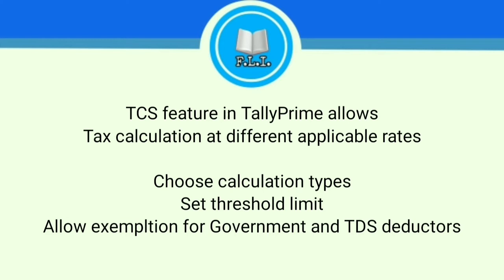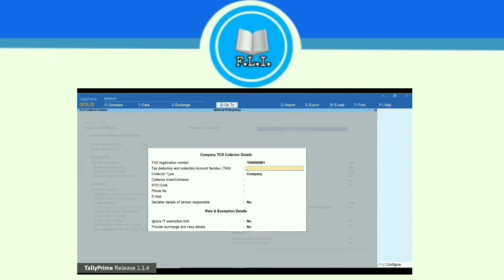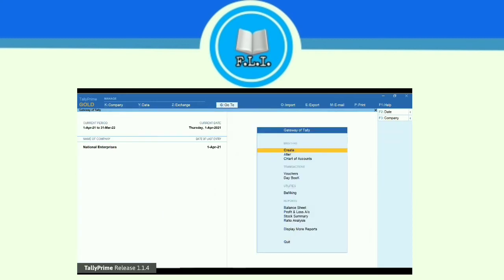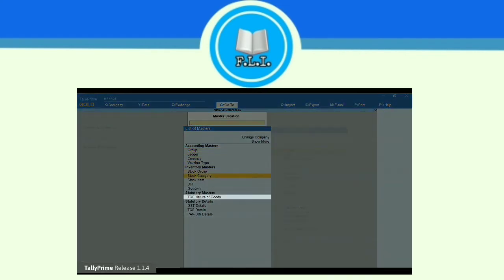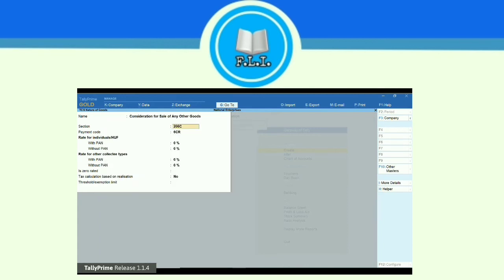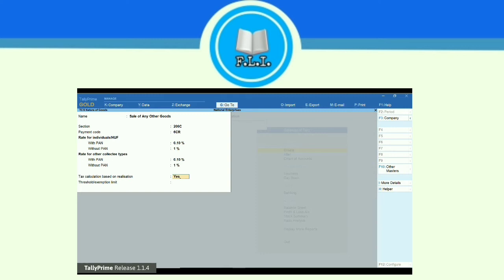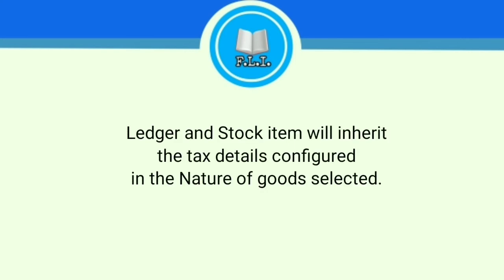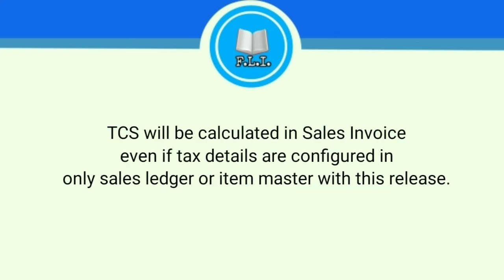TCS in TallyPrime| enable tcs in Tally|FLl-tcs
Hello Friends,
                   Welcome back on our Channel FLI (First Learning Institute ). We are providing online solutions for Tally.ERP9, MS word, PPT, Advance Excel, basic computer, etc.

If you have any Questions plz update your Questions in  Video Comments.

In this Video we learn that How to enable TCS in TallyPrime